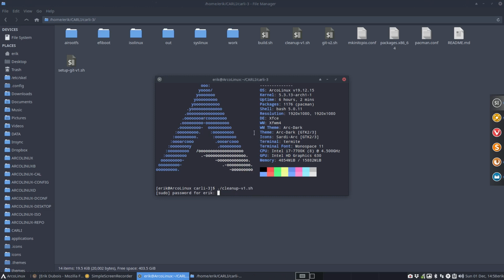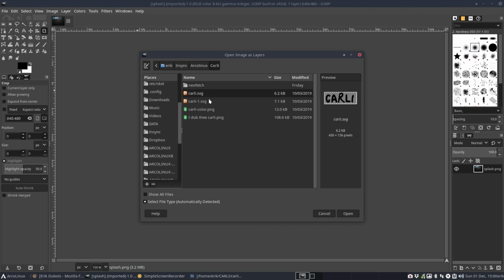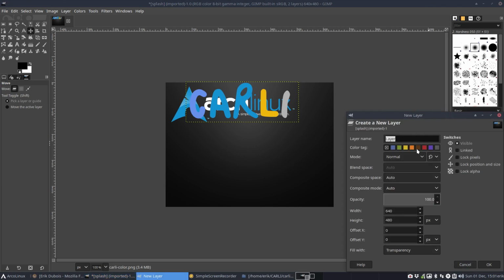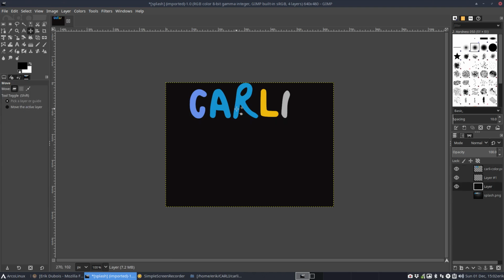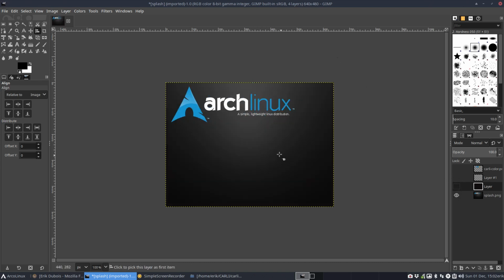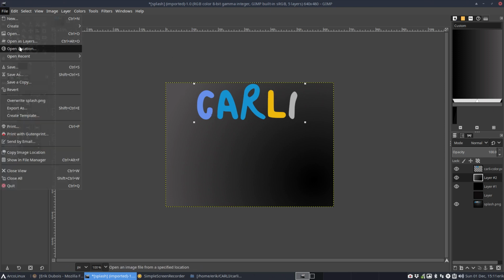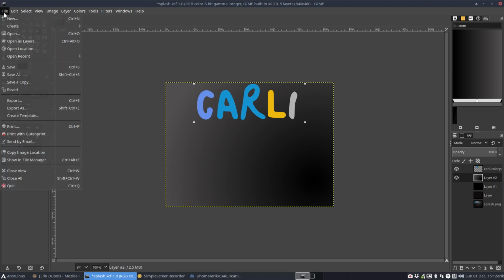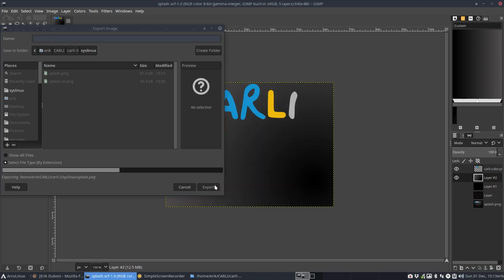ArcoLinux : 1243 let us give carli its own bootup welcome screen